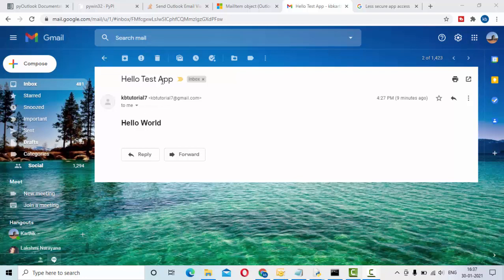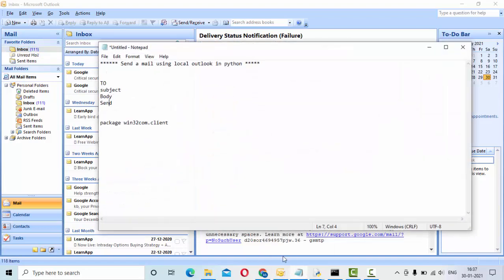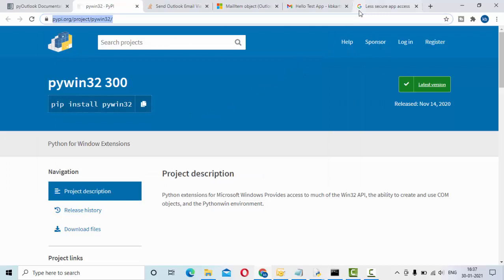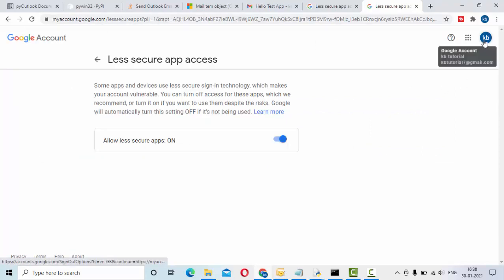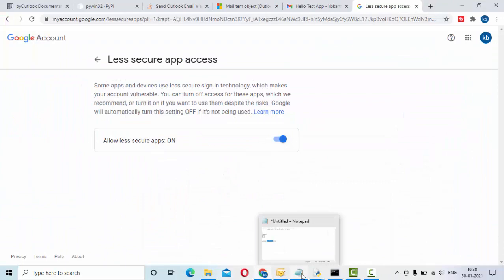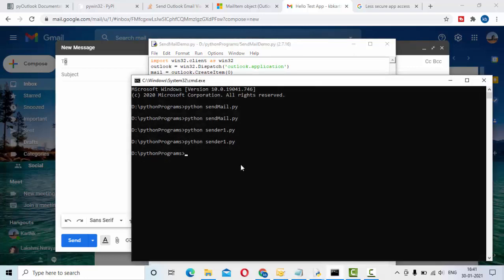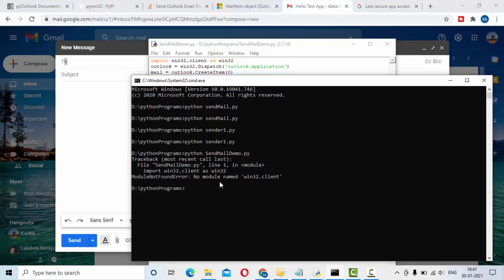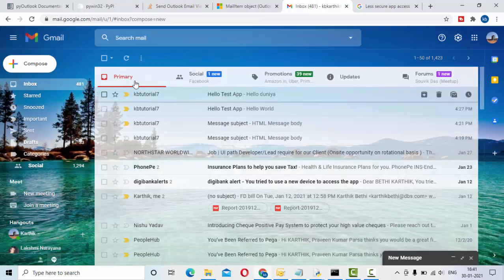Send Outlook Mail Using Python | Win32 package Python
Send outlook mail using python with win32 package in python.
win32 package in python allows us to send mail with outlook credentials in system.